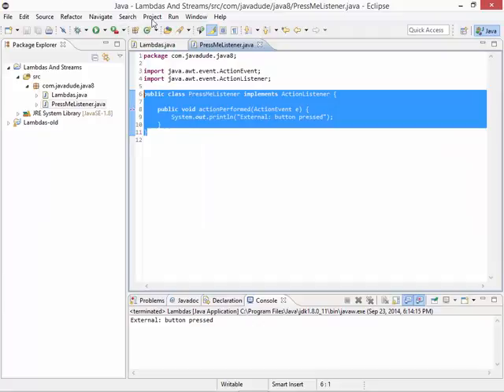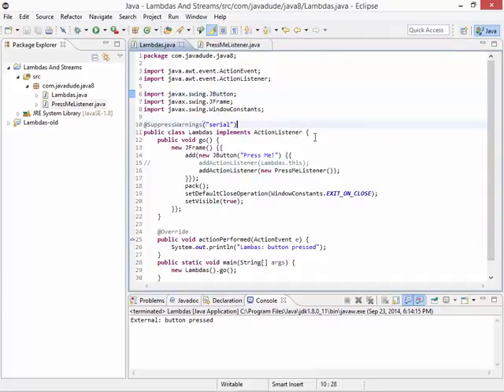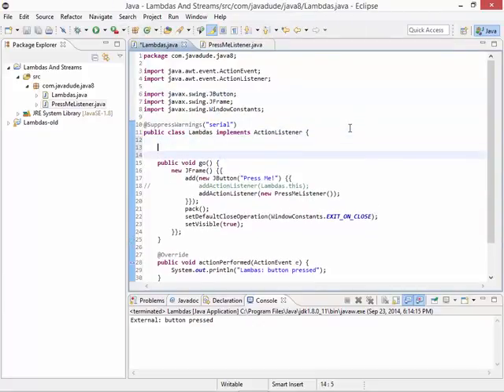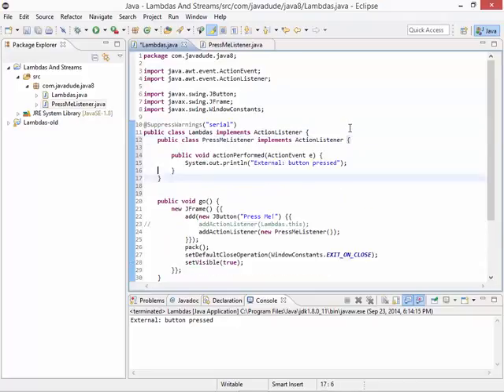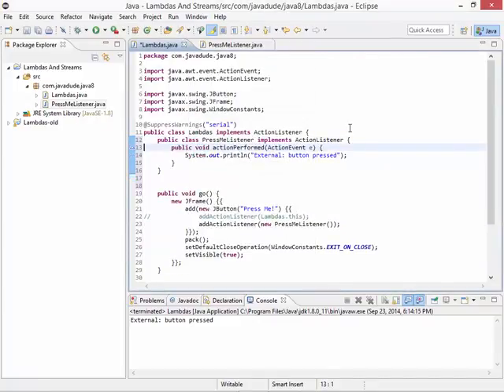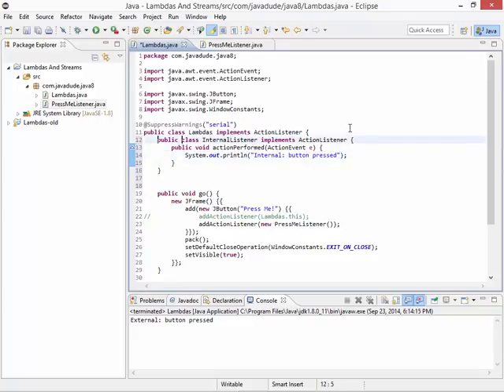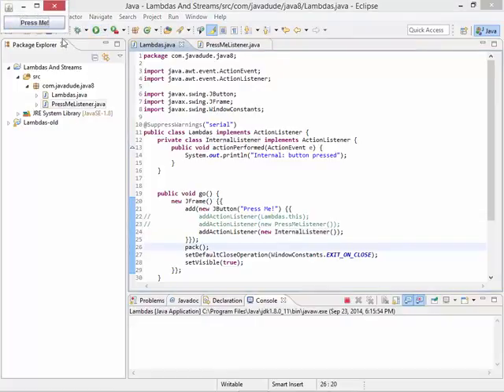WRbdas and Strearty clip6